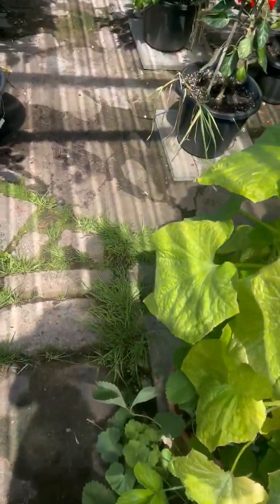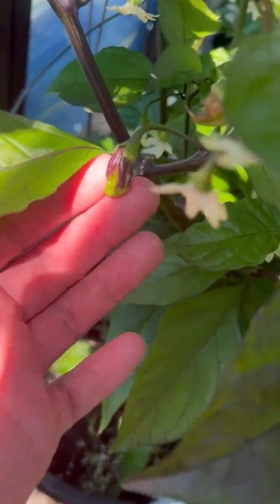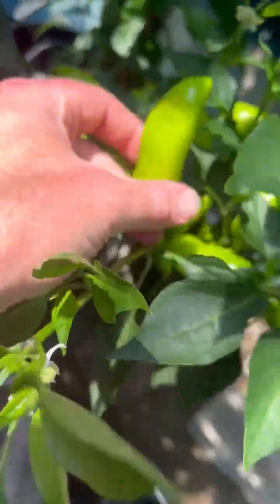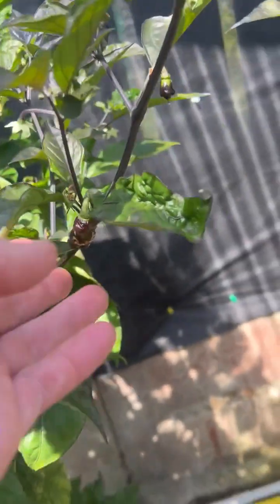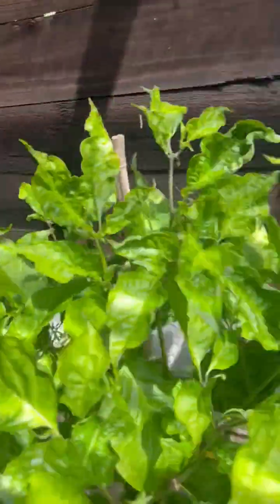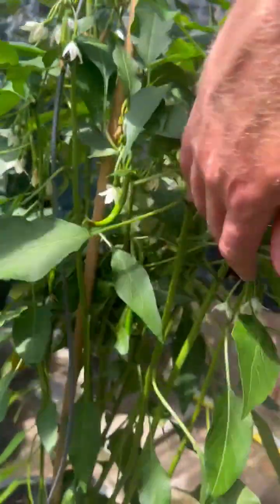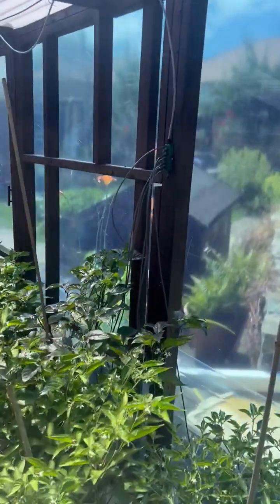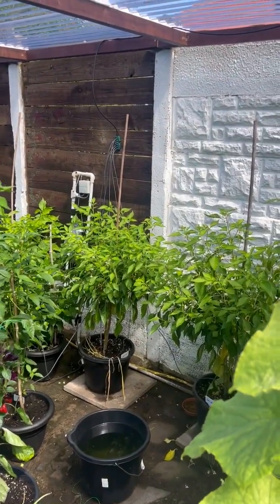Stewart Robert Mclean has a grow to show us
Stewart has dropped in to show us his grow this year